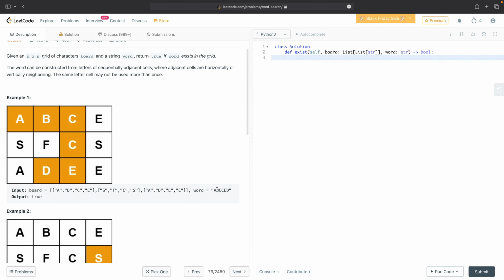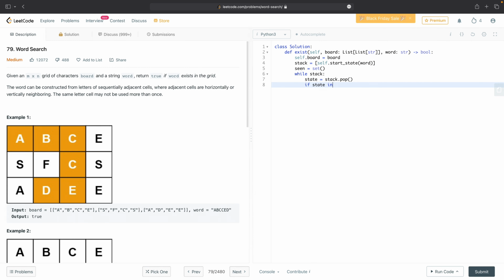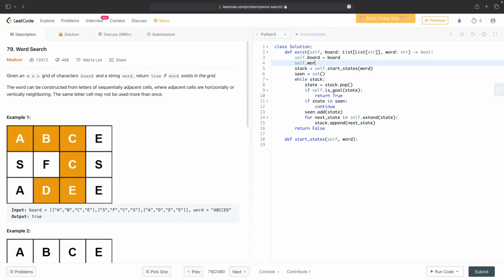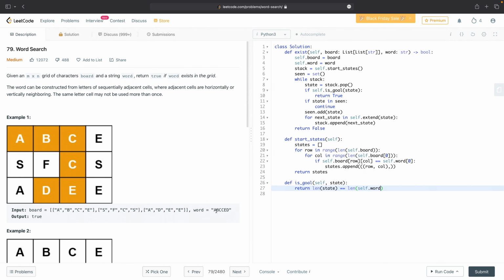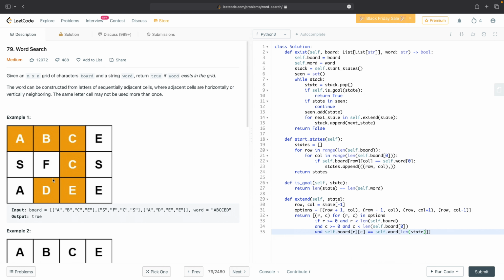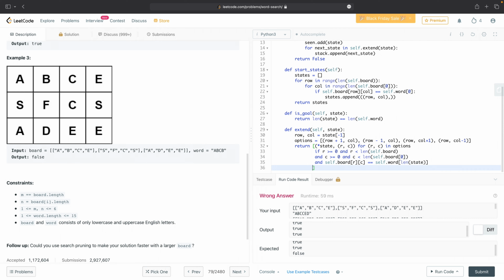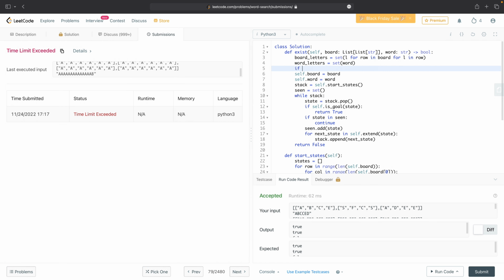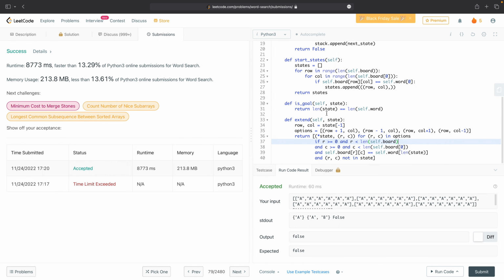Special cases... – Word Search – Leetcode 79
This is a different kind of puzzle to yesterday – letters, not numbers! Apparently it's puzzle week here. Ah well, if in doubt, graph search.